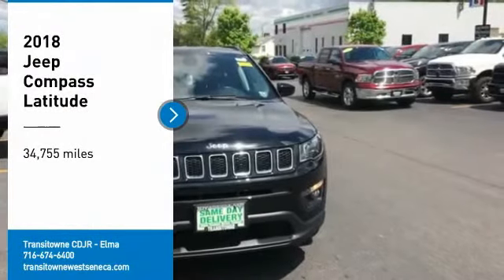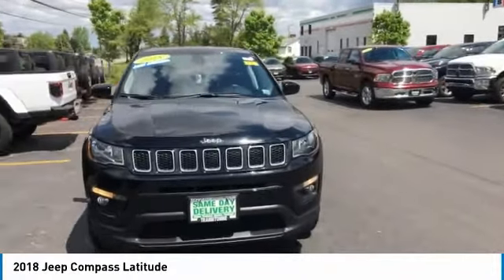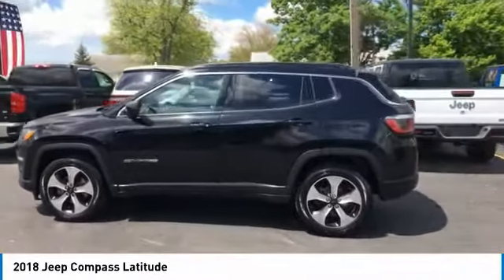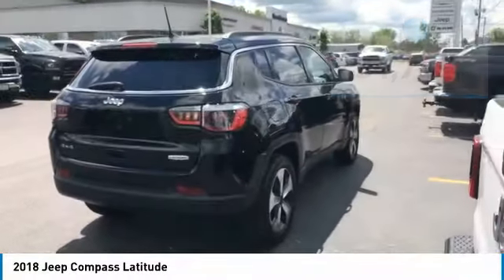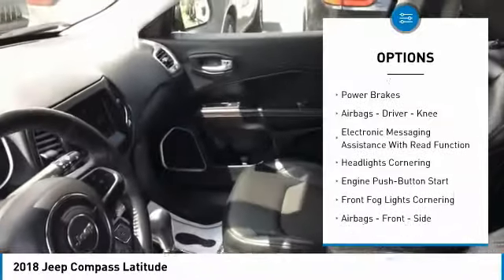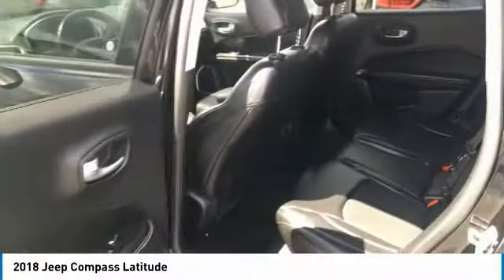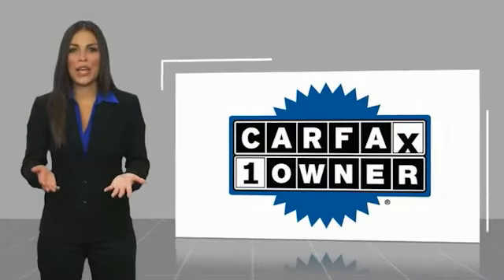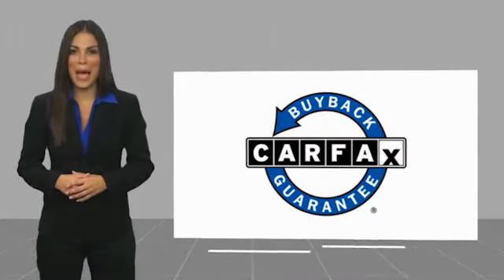2018 Jeep Compass Elma NY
2018 Jeep Compass available in West Seneca, NY at Transitowne Jeep Chrysler Dodge RAM. Servicing the Elma, Orchard Park, Cheektowaga, Hamburg, Lancaster, NY area.

2018 Jeep Compass - Stock #: E7388P - VIN#: 3C4NJDBB4JT177728